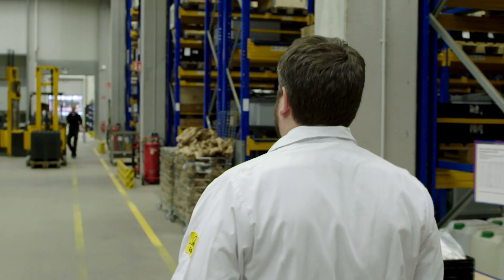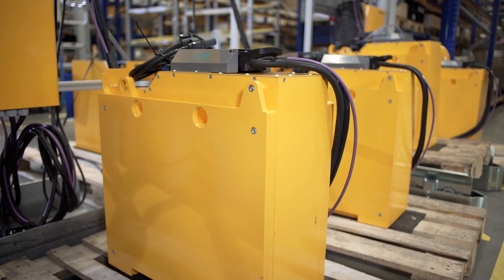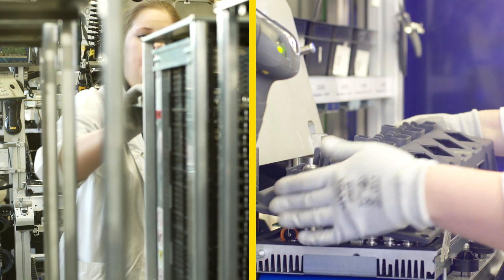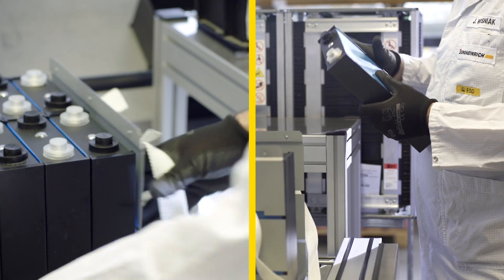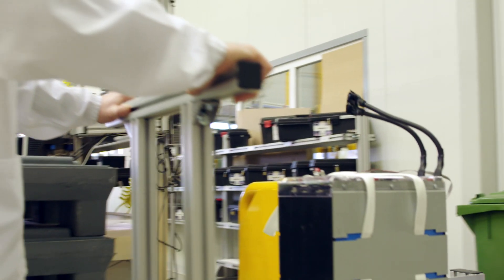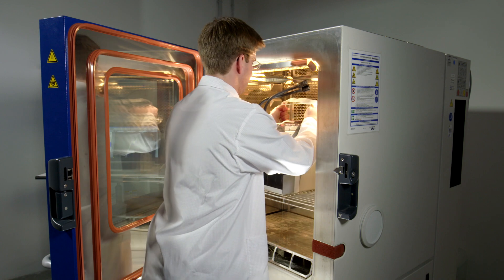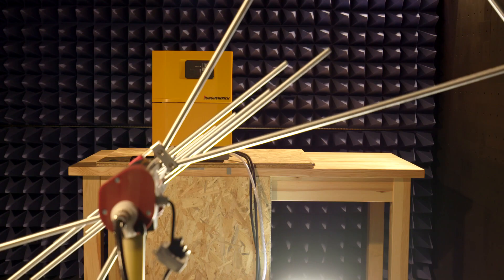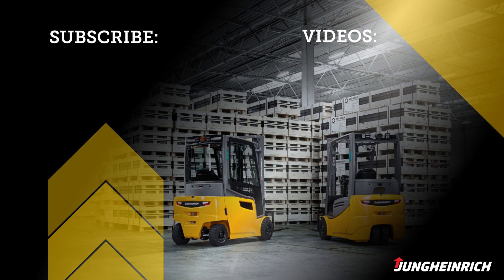One of the Most Powerful Batteries in the World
The future is electric. With over 60 years of expertise in electromobility, Jungheinrich recognized this early on. We are the first intralogistics company to develop and produce lithium-ion batteries. Lithium-ion batteries last longer, have shorter charging times, are safer, and are connected to the entire vehicle. When it comes to energy expertise and energy efficiency, Jungheinrich is an innovation driver. Innovation made by Jungheinrich. Innovation 4.0.